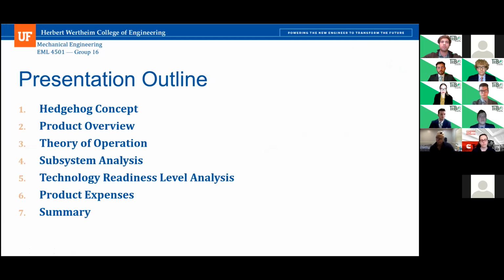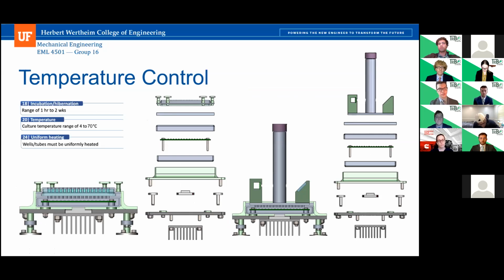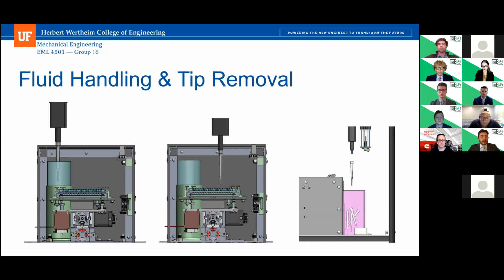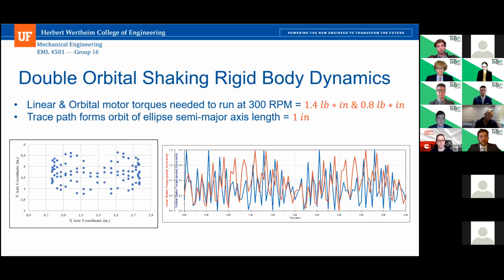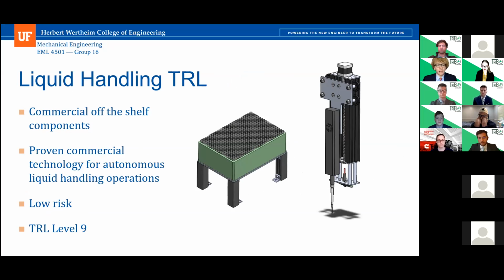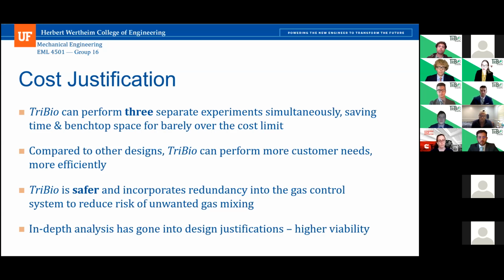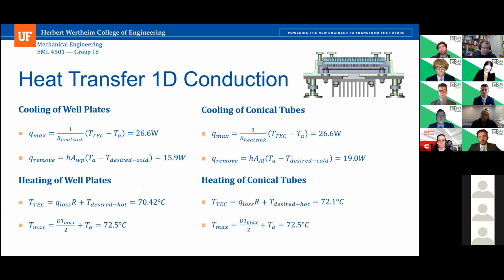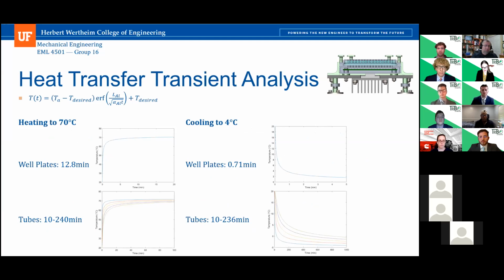EML4501 2020 Fall Group 16 Final Oral Presentation